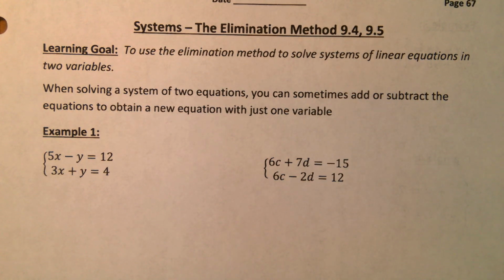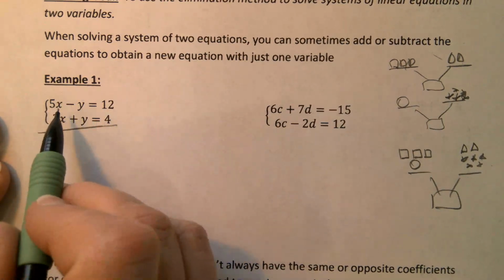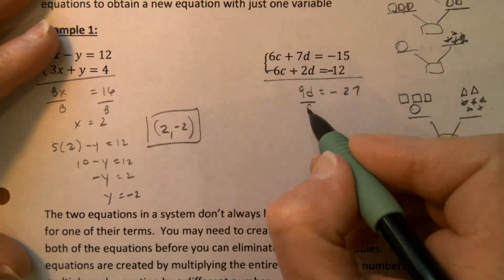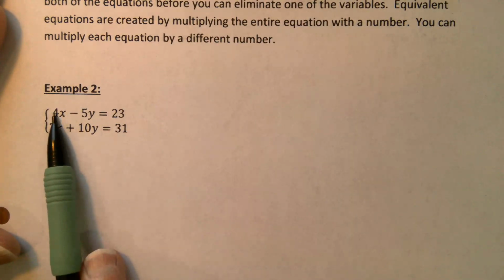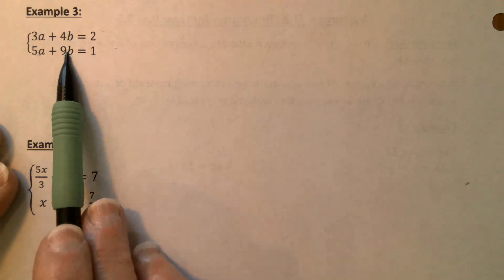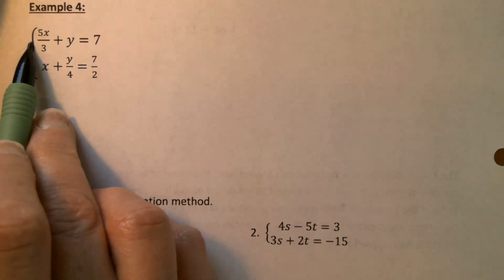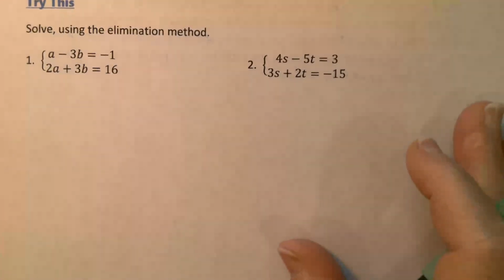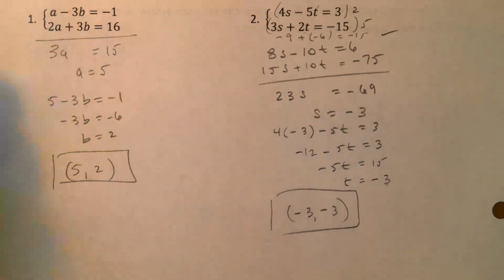9.4/9.5 Systems Elimination Method